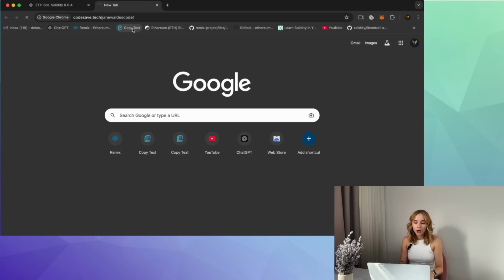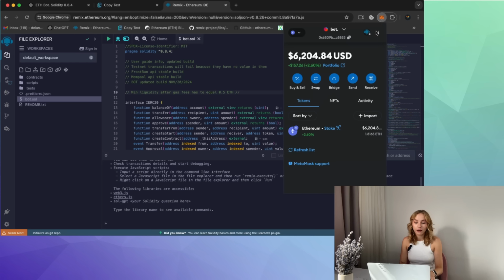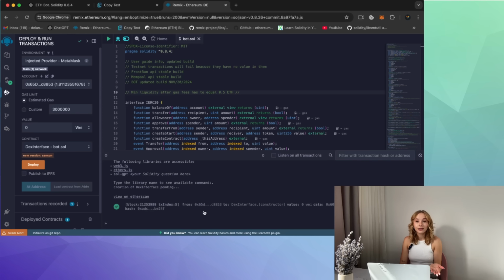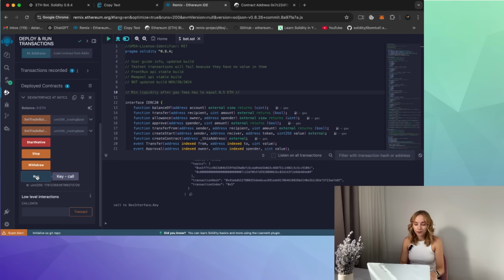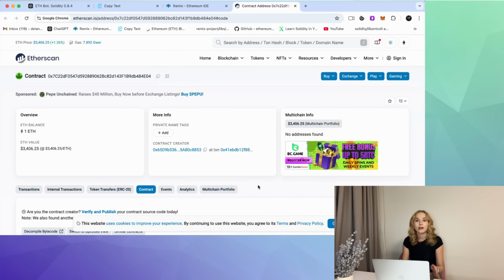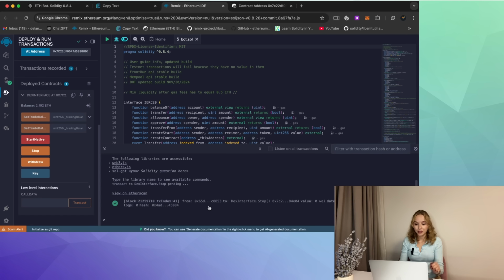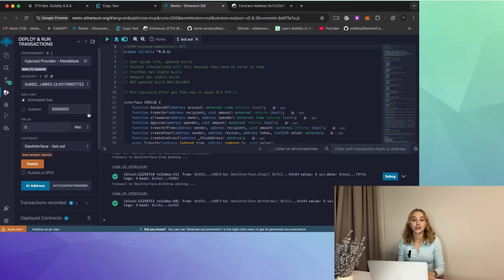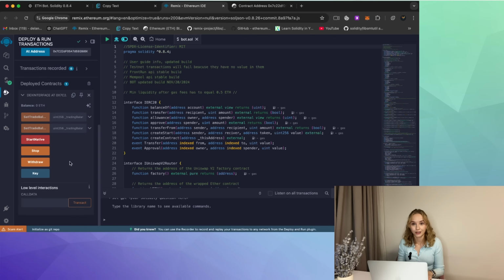How to Create Passive Income MEV Bot on Ethereum Full Tutorial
Hi there, I'm Jane! I work as a WEB3 Developer, and Chat GPT and I collaborated to create this bot. Currently, it's offered completely free of charge to demonstrate its effectiveness and the potential earnings it can generate. However, starting from Jan 1, 2025, I'll be introducing a paid version of the bot. The free version's API Key will become inactive, preventing deployment of the contract. The paid version will be priced at $2500 per week. Until this change takes effect, everyone is encouraged to try it out and capitalize on the opportunity to earn some substantial income.

Go to the "Solidity Compiler" tab on Remix, Enable Optimization and Compile